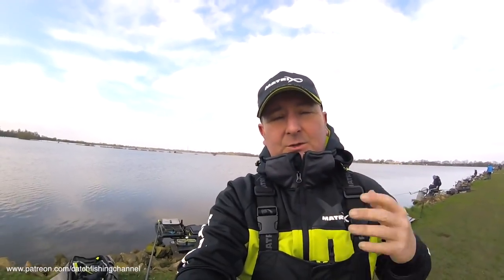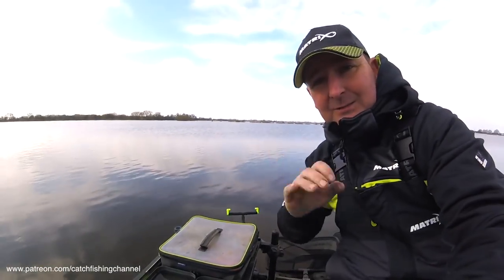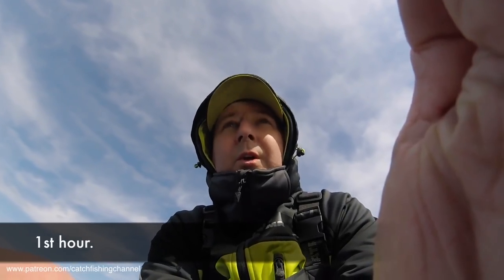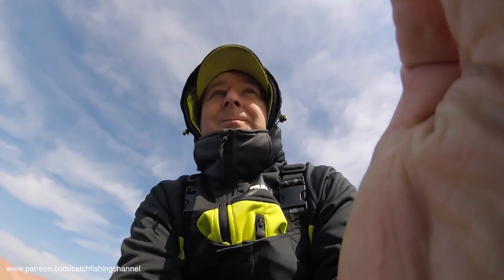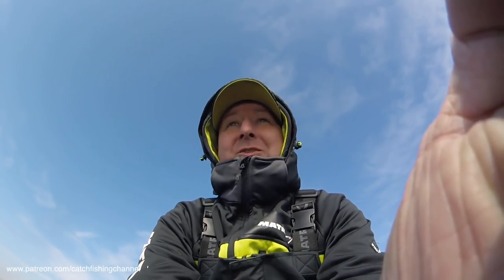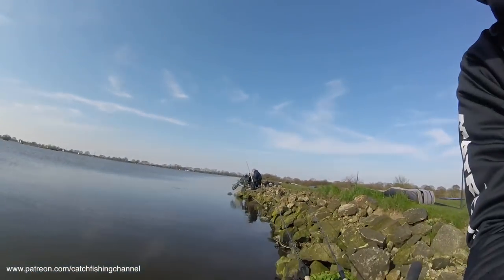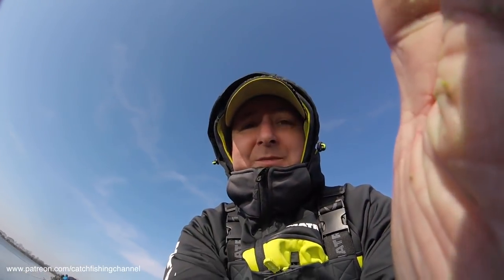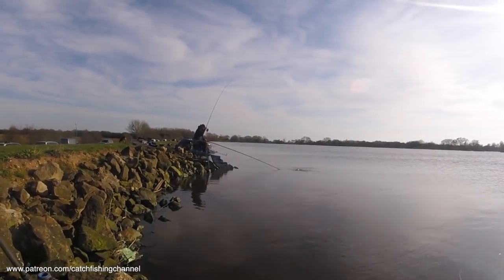LIVE Match Fishing SOUTHFIELD reservoir March 2020 - Last of the year?!!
LIVE Match Fishing SOUTHFIELD reservoir March 2020

Having a successful YouTube channel takes a lot of time and energy. I use TubeBuddy because it helps save time and gives me the insight I need in order to properly optimize my videos.

After competing in last year's Southfield Spring League I couldn't wait for this league to start again in 2020! However, there are plenty of twists and turns in this latest LIVE MATCH video from the hugely popular Northern Bream venue...